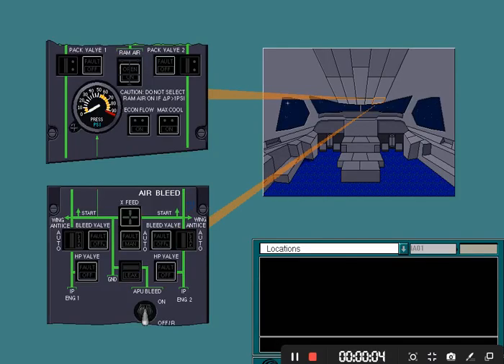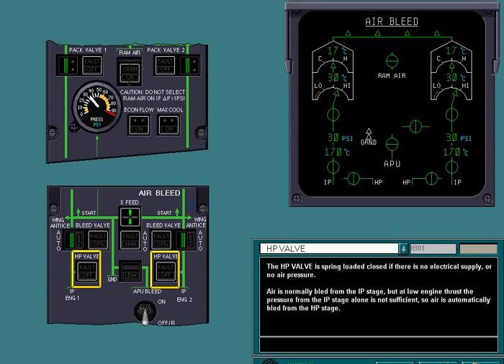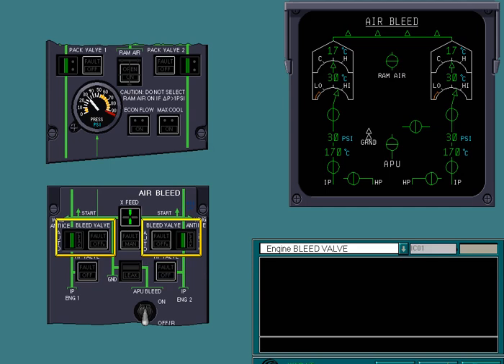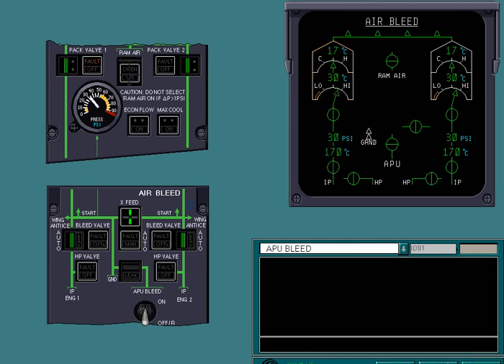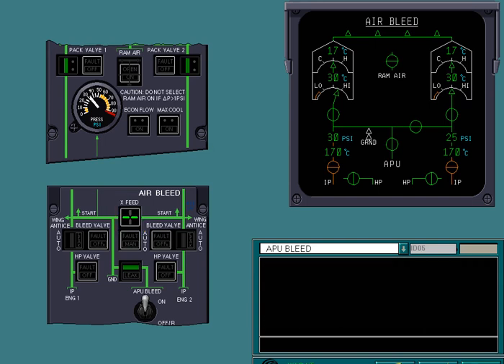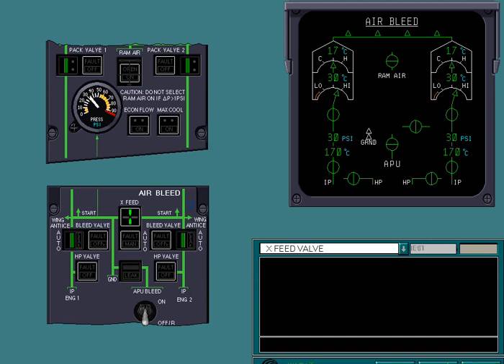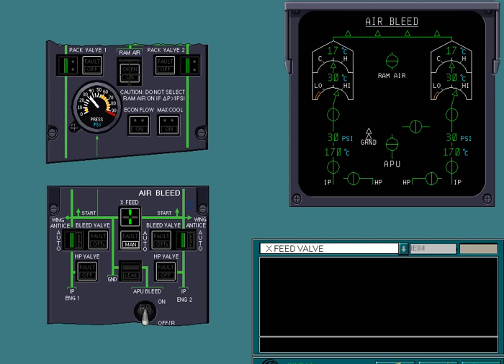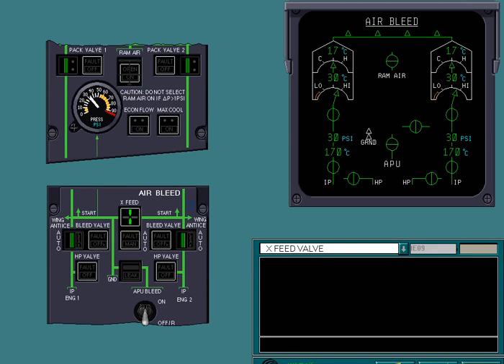PNEUMATIC 04 controls A310 CBT